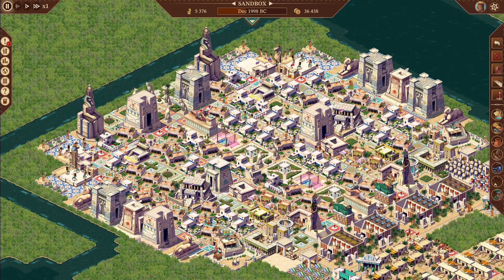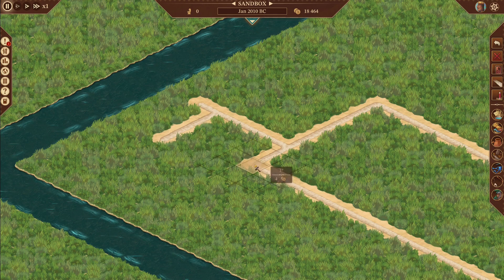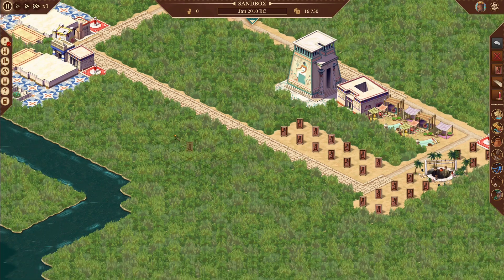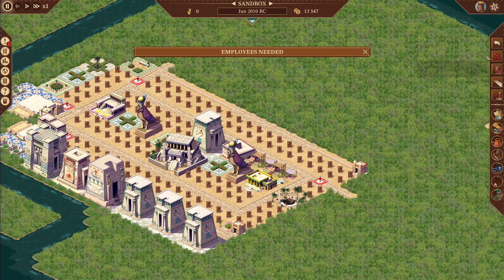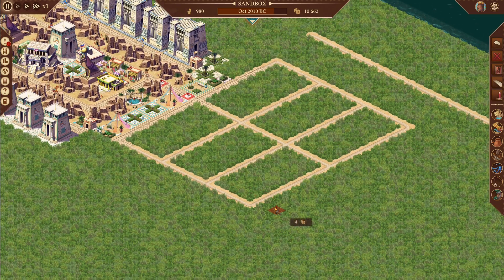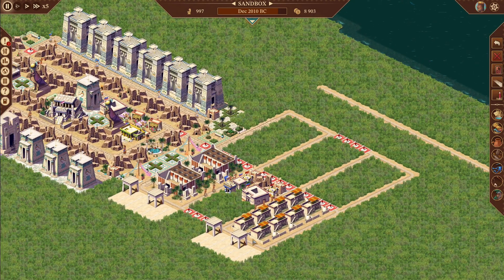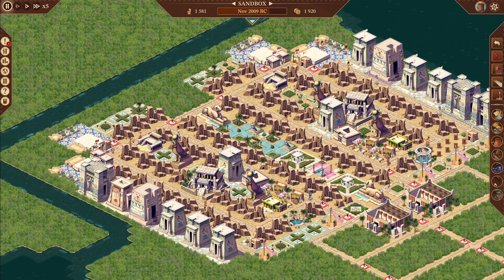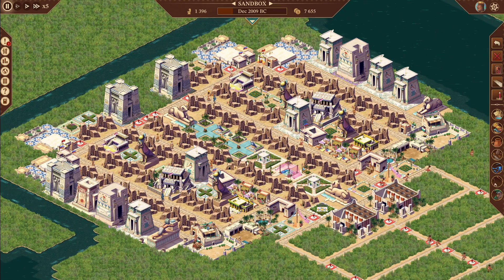Pharaoh A New Era - Housing Tutorial Ver2, Double loop & more Culture!!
Hey guys, I figured it was time to release a updated video with better quality. I show the basic loop, production, the double loop with production, and finally... Library, Senate, Mortuary, and 2 Gods!

00:00 Intro/Single Loop
13:40 Single Loop Production
19:14 Two Loop Setup
20:45 Two Loop Production
22:00 Library, Senate, 2 Gods MAN OF CULTURE

A full chart of housing level requirements!!